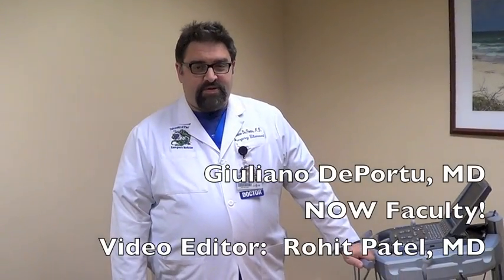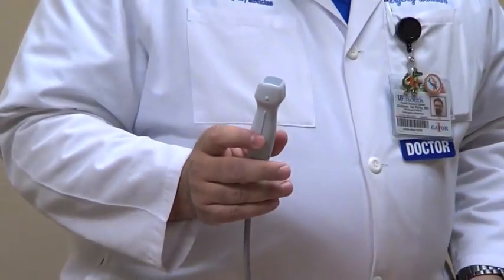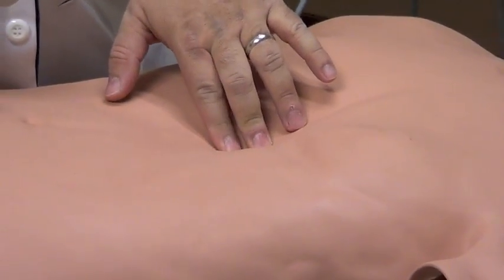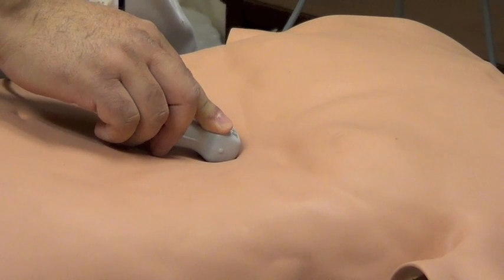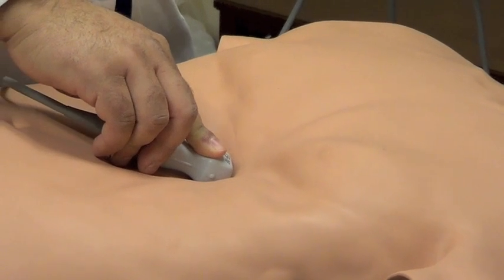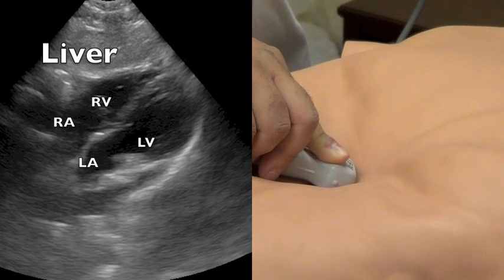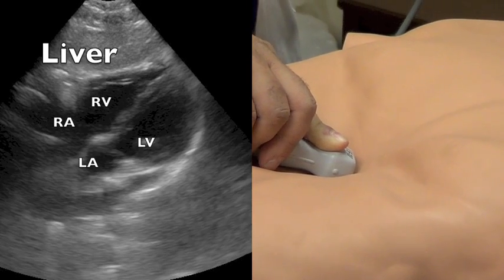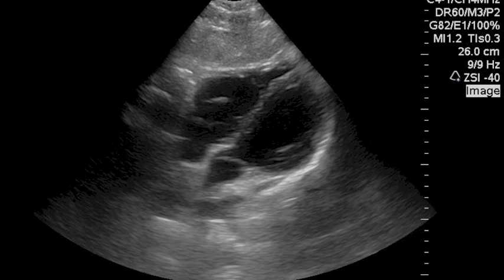Subcostal or Subxiphoid Ultrasound Evaluation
Evaluation of the subcostal views of the cardiac exam